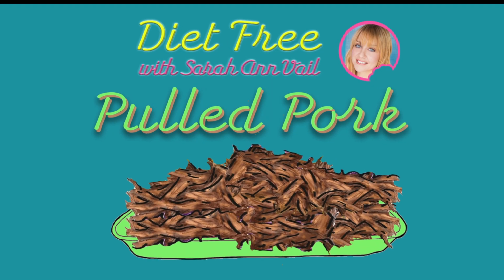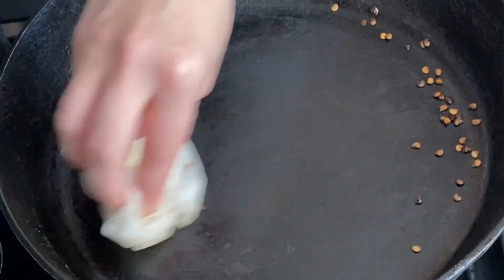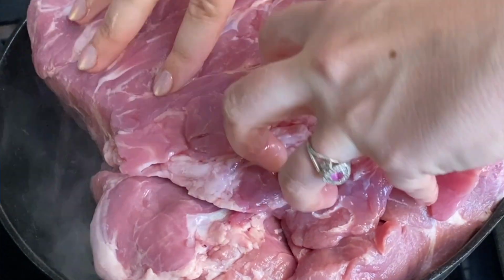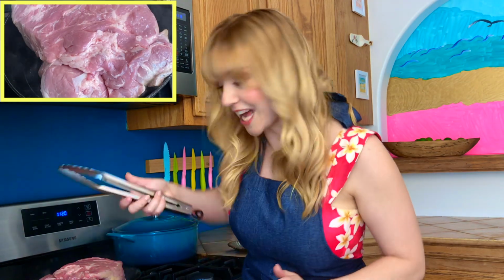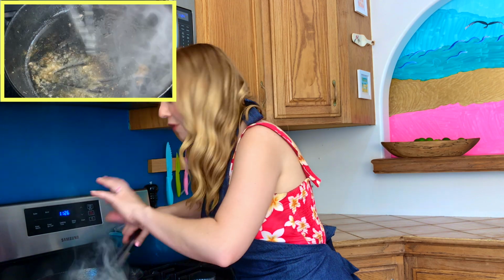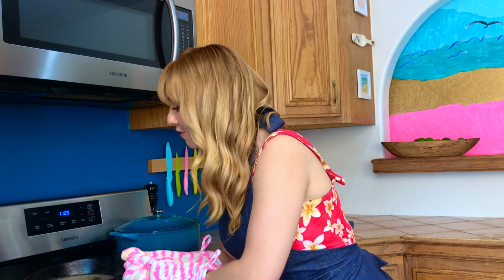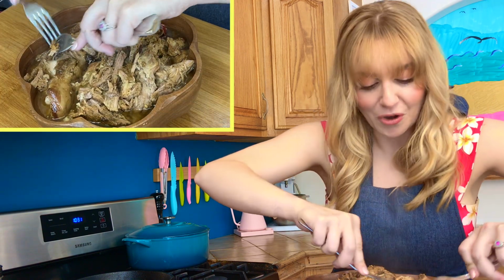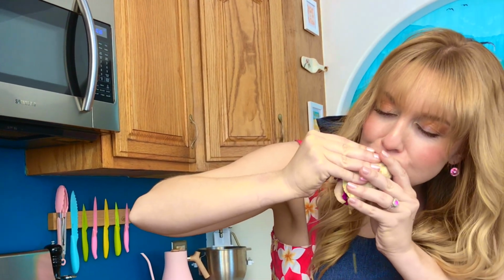Diet Free Pulled Pork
Toast 2 T of Black Peppercorns and
1 Guajillo chilipepper in a CastIronSkillet (or whatever heavyduty fryingpan you have.)
Place peppers into your slow cooker or braising vessel.
Sear Pork shoulder (or whatever you'd like to braise) in the same skillet, on all sides.
While your pork is searing, add 2 T honey and 2 T SeasonSalt to your SlowCooker.
Transfer your pork to your slow cooker.
Deglaze your pan with 2 C ChickenStock (or whatever braising liquid you choose.)
Scrape up all the yummy brown bits off the bottom of your skillet.
Pour your stock back over your pork in your slow cooker.
Cook on high for 6 hours or high for 2 hours and low for 8 hours/OVERNIGHT.

PULL and ENJOY with your favorite sauce!!!